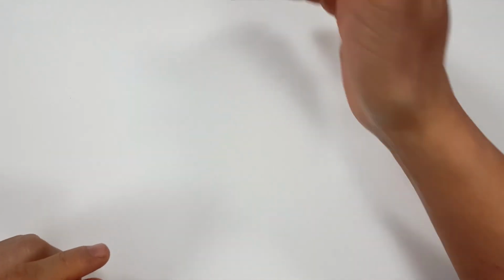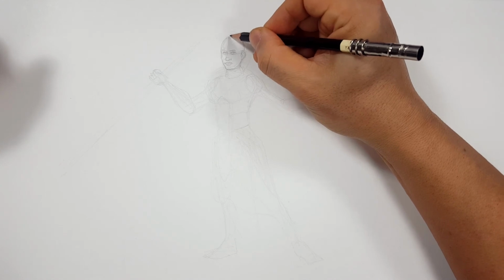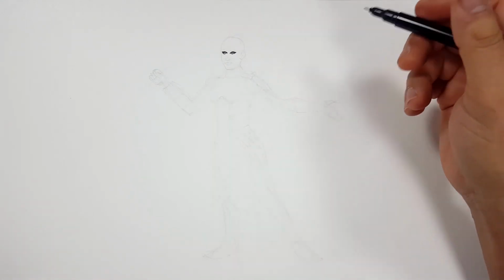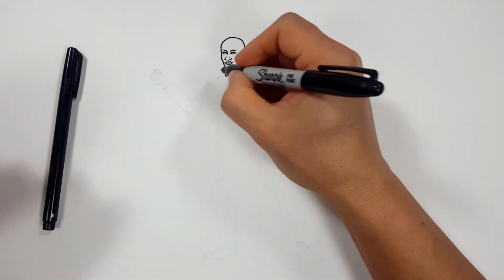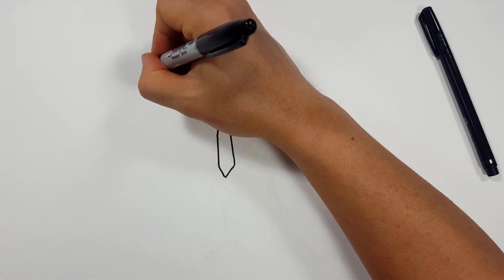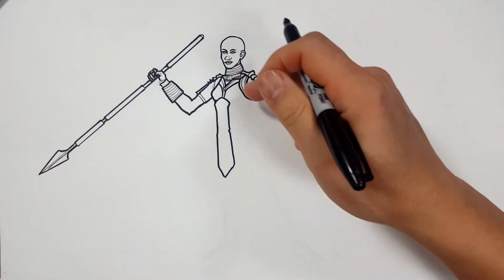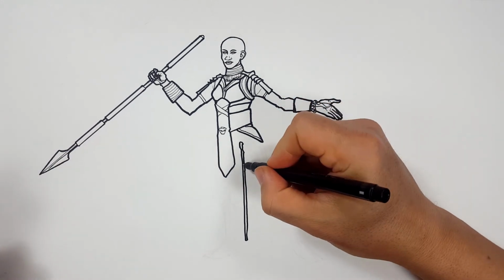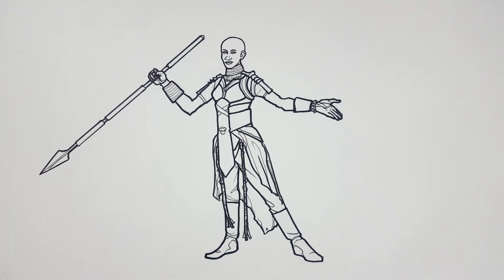How I Draw OKOYE from BLACK PANTHER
Follow along and learn how I draw Okoye with marker and sharpies.

07:02 - Sharpie Drawing
30:54 - Color Version